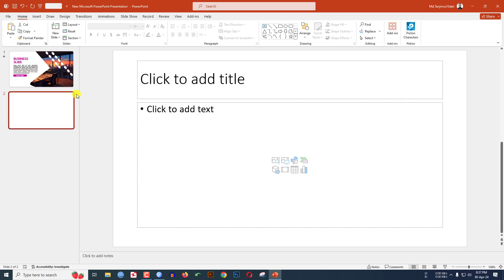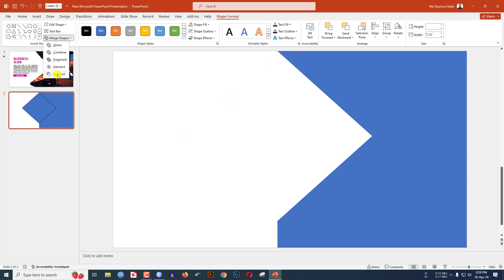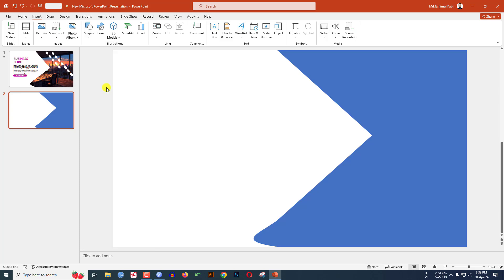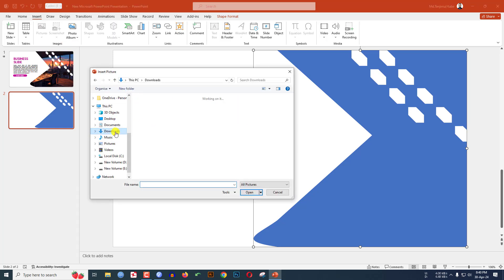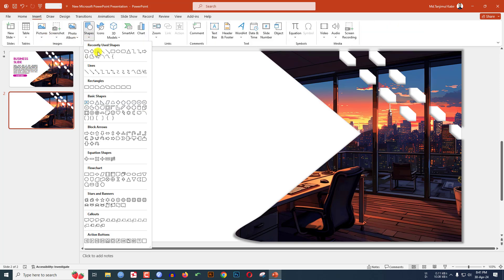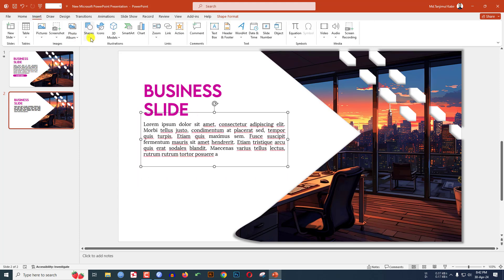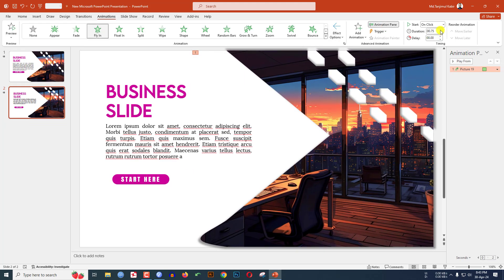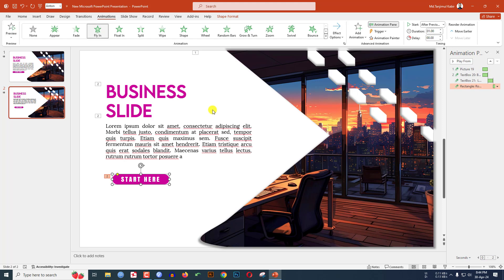How to create BUSINESS PRESENTATION in Microsoft PowerPoint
In this video, you will Learn how to create a professional business presentation using Microsoft PowerPoint! This video will guide you step-by-step on making effective slides. From choosing the right template to adding charts and graphics, we cover it all. Perfect for beginners and experienced users alike. Improve your presentation skills today! Watch and master PowerPoint now